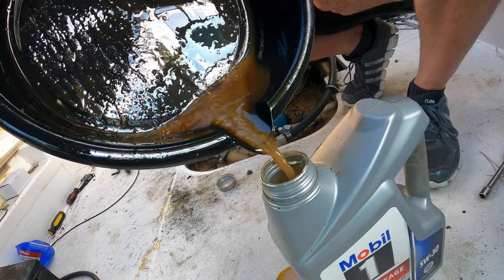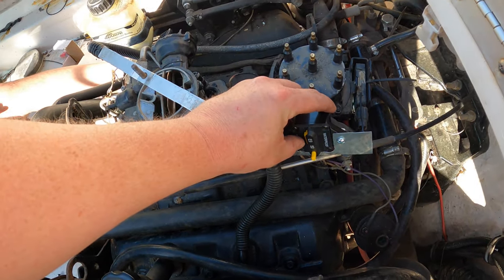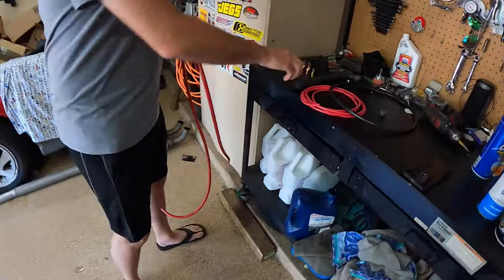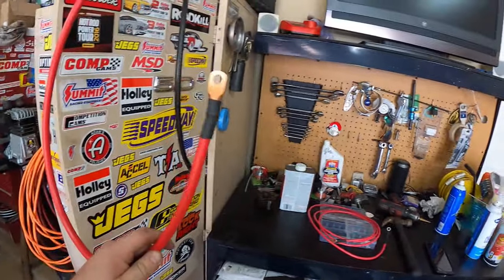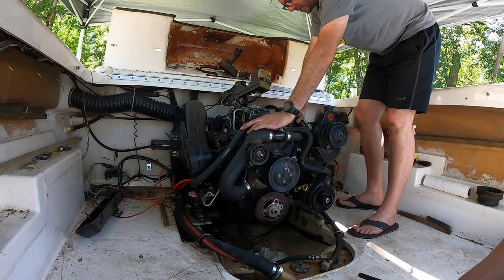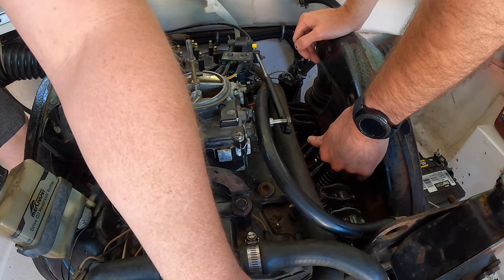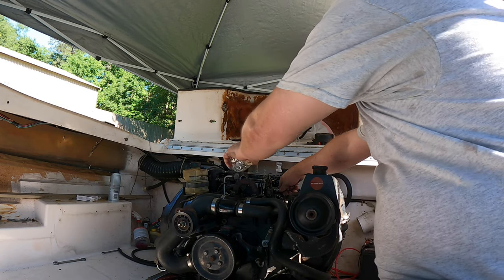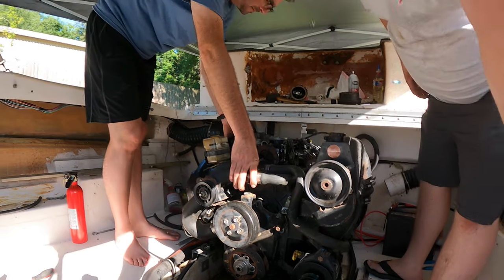Our Mercruiser 4.3 runs (kind of) after sitting for 18 years? Boat Rescue: Part 3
Racer X Garage Episode 53: This is part 3 of our abandoned 1996 Wellcraft Eclipse 1950s project. After getting the seized Mercruiser 4.3 engine to break free in Part 2, it was not time to get it in shape and see if it will run. This was not an easy task, and we still have some work to do, but see what it all took to be able to get this motor back up and running!

If you have not seen our previous 2 videos on the Boat Rescue, check them out below!

NEW T-SHIRT FOR SALE!